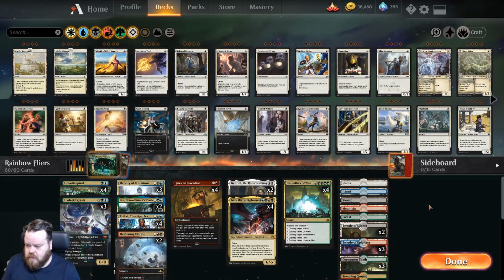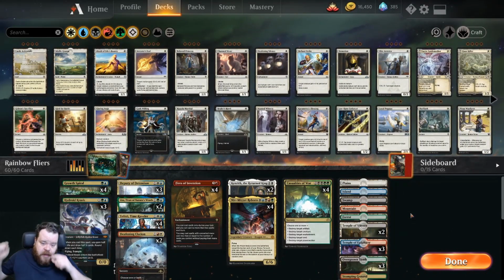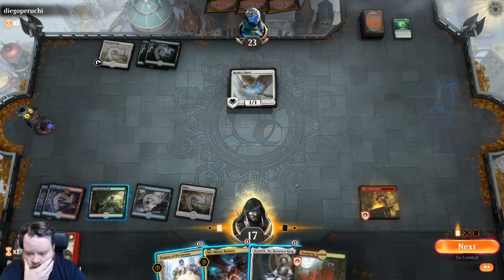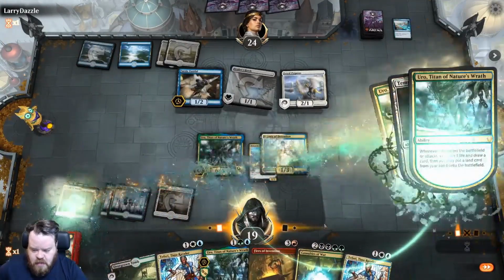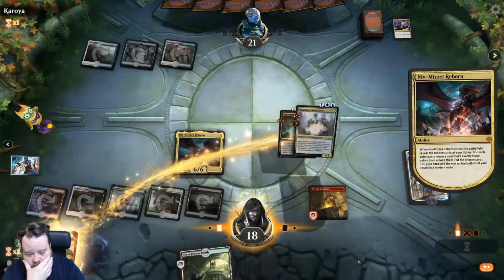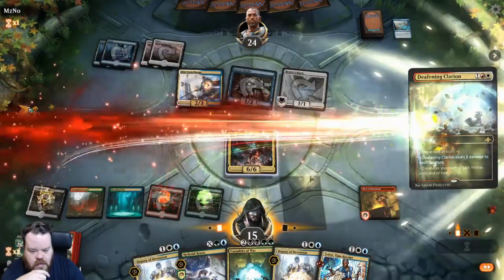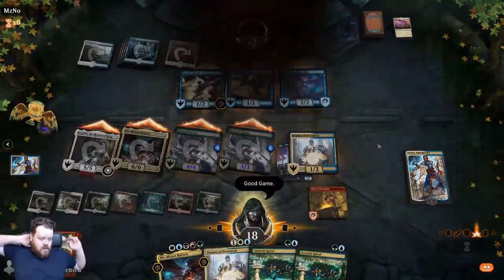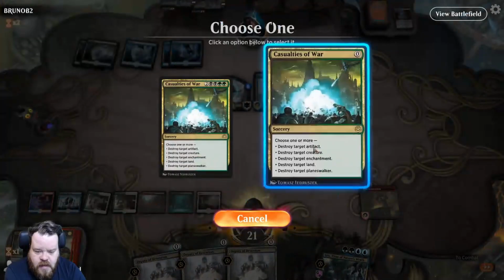Rainbow Fliers - Niv Mizzet Reborn Deck - MTG Arena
LIVE Right Here On YouTube Every Tuesday and Sunday 8pm EST